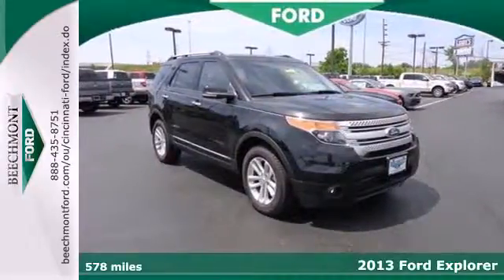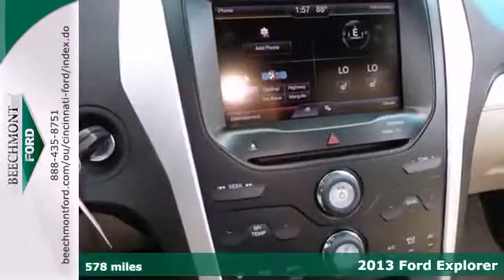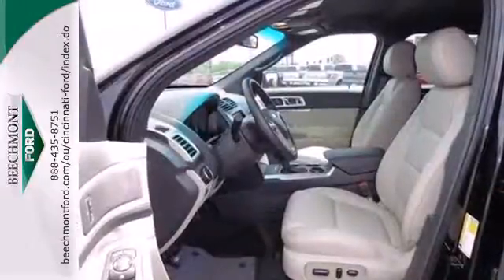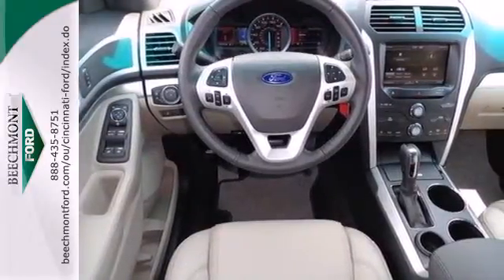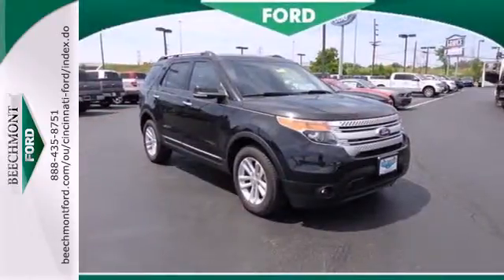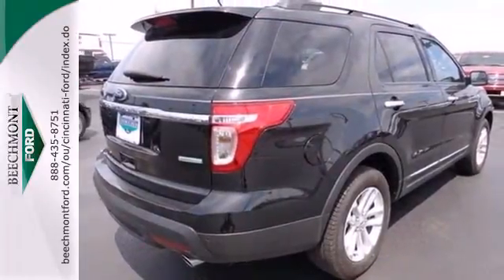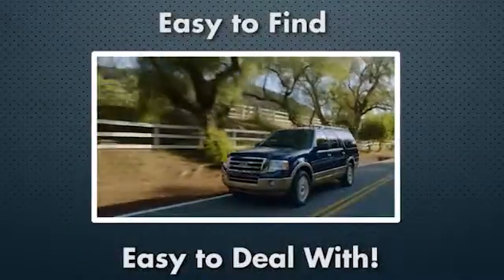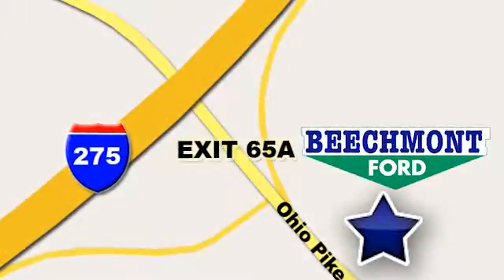2013 Ford Explorer Cincinnati Dayton, OH T13-2229 - SOLD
Year: 2013
Make: Ford
Model: Explorer
Trim: XLT
Engine: 4 Cyl. 2.0L
Transmission: Automatic
Color: Tuxedo Black Metallic
Interior: Medium Light Stone
Stock #: T13-2229

Address:
600 Ohio Pike